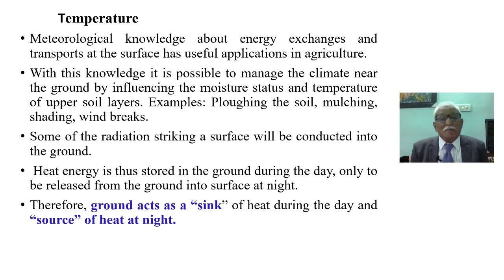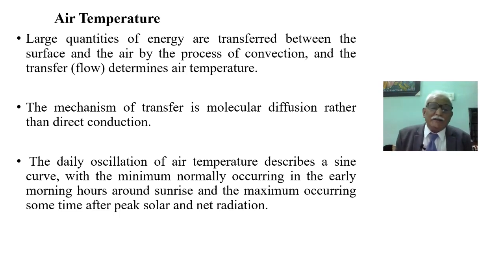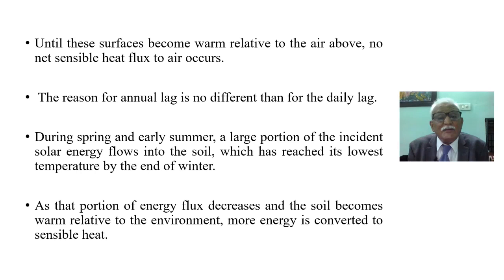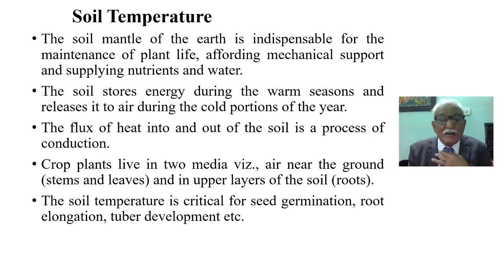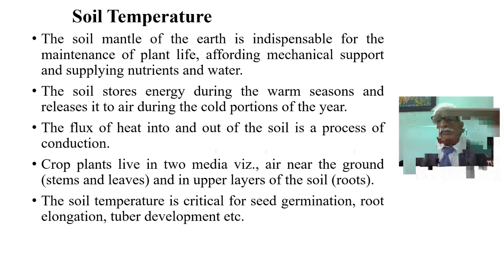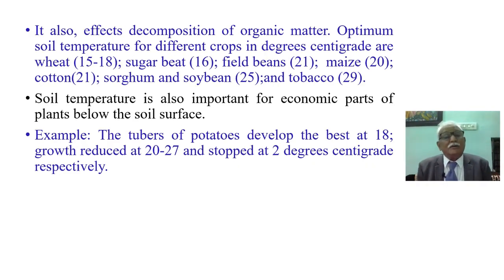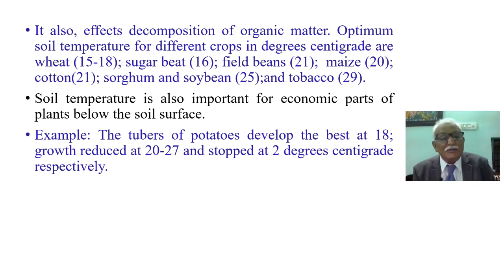Agromet-Air & Soil temperature-Advances -1(Farmers/JRF/SRF/NET/PG/Ph D)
Air temperature, temperature lag.